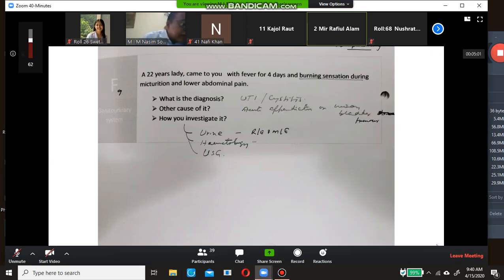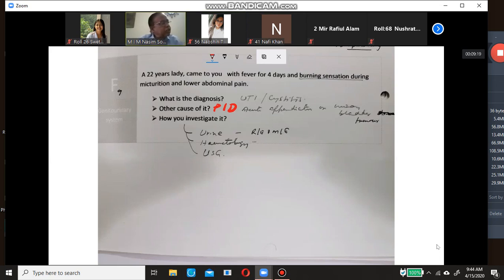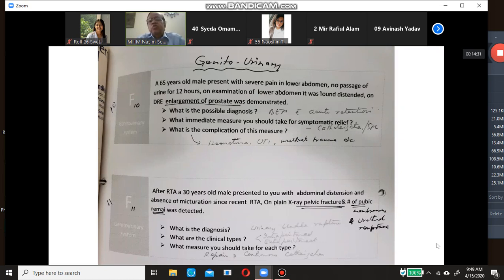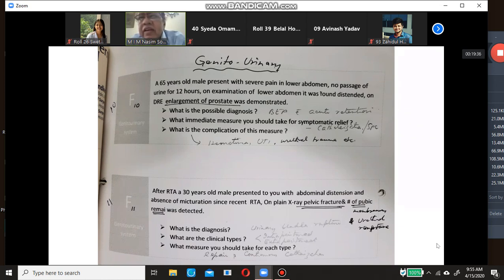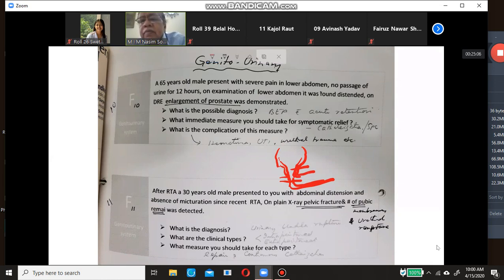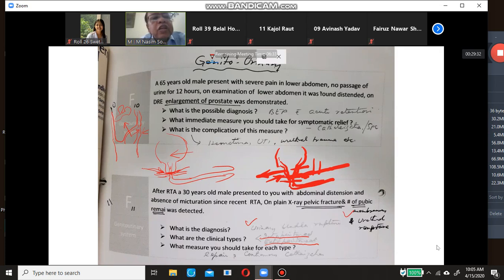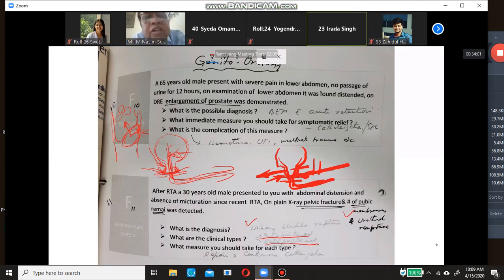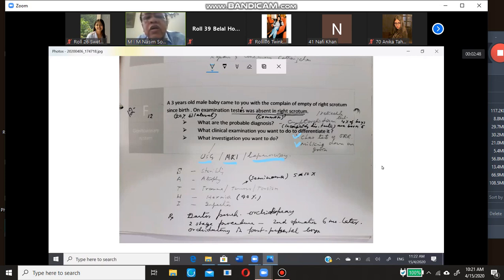Final Professional Examination SOE Surgery discussion by Dr Nasim Sobani Sir.